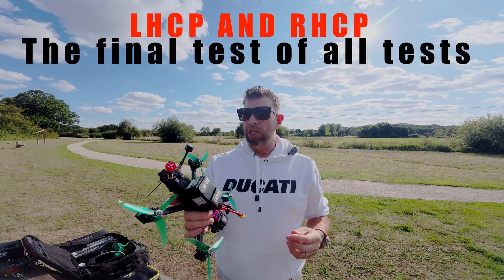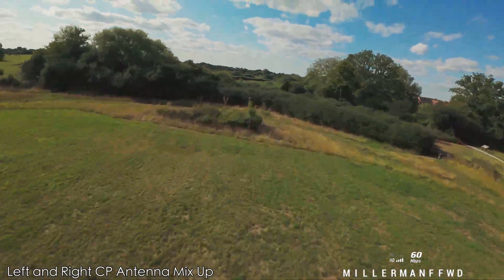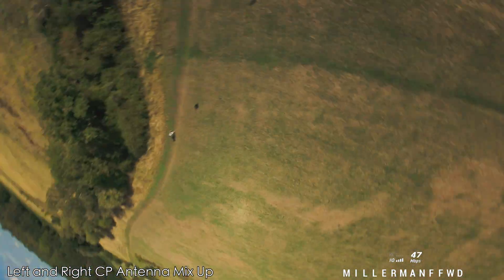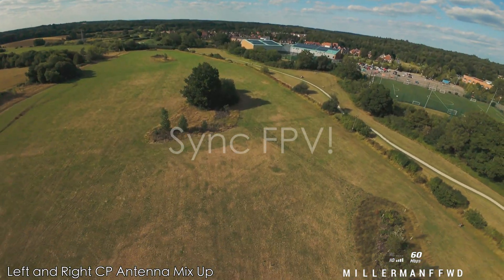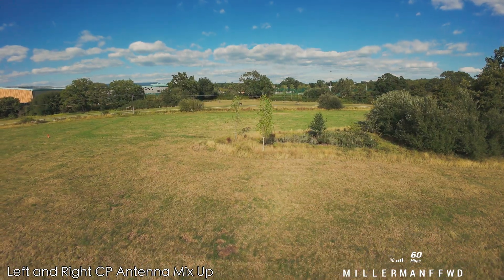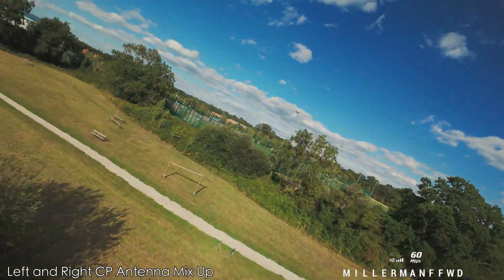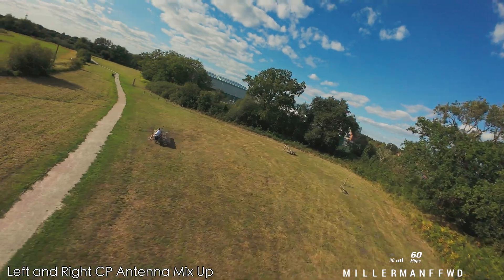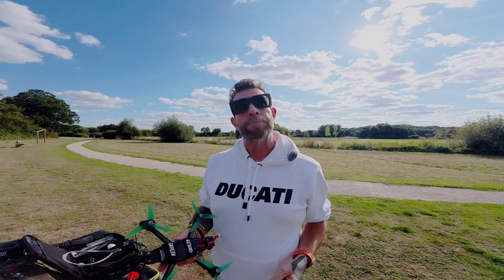You Won't Believe This DJI 04 PRO antenna test!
LHCP and RHCP antennas together on the DJI 04 Air Unit Pro ? Surley not that wont work will it ?
well there is only one way to find out and that is to DO IT , so i did !
Foxeer lollipop 4 60mm LHCP and RHCP antennas on the dji 04 air unit pro
installed and ready to go on the Geprc Vapor X5.
the only way to find out is to watch.

chapters:
00:00 all the important info
00:30 let the final test begin
04:55 Final analasys

im always happy to test and feature new products on my channel 👍